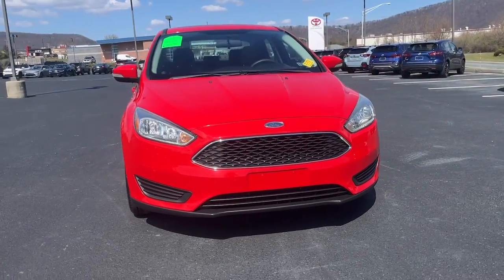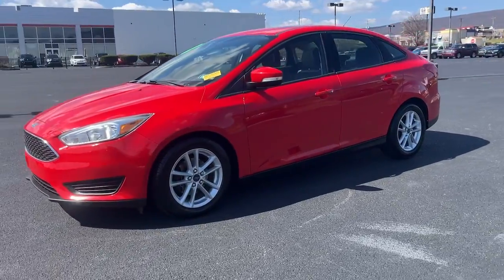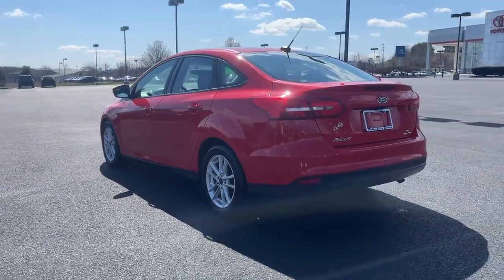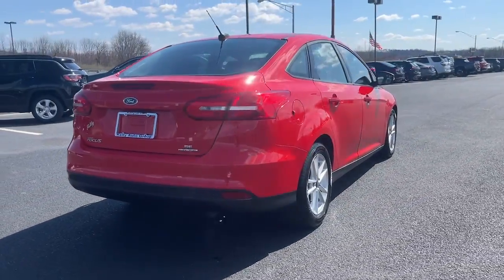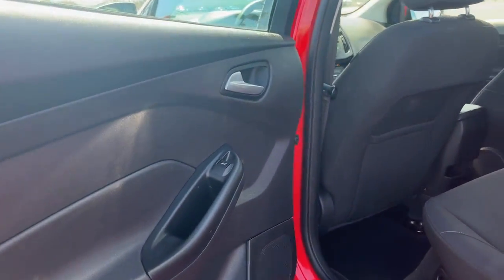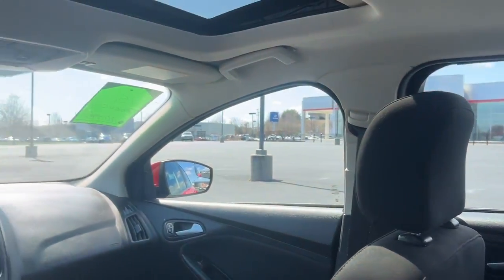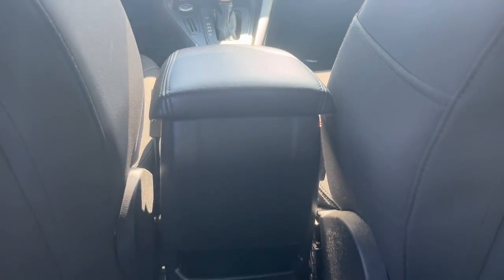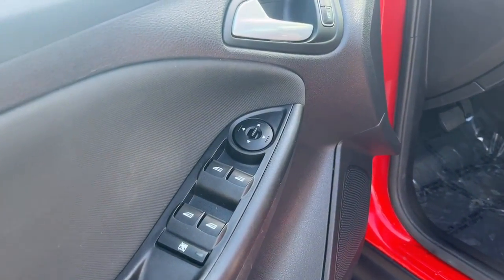2015 Ford Focus Hamburg, Reading, Kutztown, Temple, Leesport TP261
Race Red Used 2015 Ford Focus SE available in 35 Industrial Drive, Hamburg, Pennsylvania at Kelly Hyundai. Servicing the Hamburg, Reading, Kutztown, Temple, Leesport, PA area.

Kelly Hyundai
35 Industrial Drive

NEW INSPECTION! CLEAN CARFAX/NO ACCIDENTS REPORTED BACKUP CAMERA 2 SETS OF KEYS NON SMOKER 90 Day/ 3000 mile Powertrain Warranty 3 Day/150 Mile Money Back Guarantee 30 Day/1500 Mile Vehicle Exchange 150 Point Vehicle Inspection Free Vehicle History Report. 26/36 City/Highway MPGbrbrAt Kelly we want you to know that all our vehicles are priced at a competitive value position to the market. We use an independent 3rd party software to research internet listings on all vehicles in the market so we can ensure that our prices are the most competitive out there. We do this simply so people choose us when they start searching for their next car.brbrbrAwards:br  * 2015 IIHS Top Safety Pick   * 2015 KBB.com Brand Image AwardsbrbrShopping at Kelly is car buying the way it should be; Fun Informative and Fair! Here are our promises:brbr* Transparent Pricing and Sales Process- NO GIMMICKS!!br* Cant Buy the Wrong Car! 3 day/150 Mile Return Policy! * Pressure Free  Efficient Friendly and Helpful Sales Staff!br* In House Team of Loan and Lease Specialists! Good with numbers and even better with people! Credit Challenged? Give us a try!br* Free Car Washes with any Service!br* Massive Inventory For One Stop Shopping!br* Certified Factory Service Technicians!brKelly of Hamburg is here for you with a Risk-Free Buying Experience that is backed by Kelly of Hamburg.